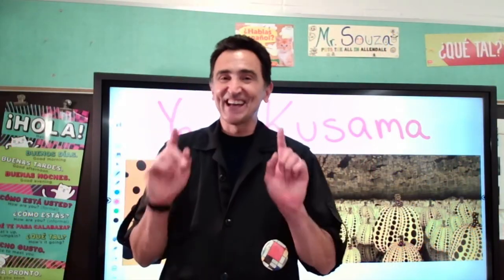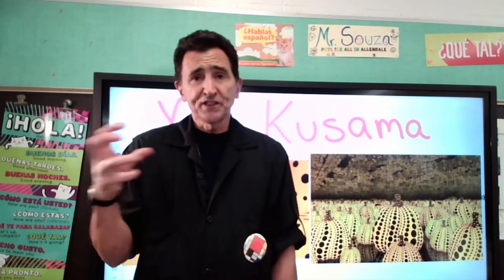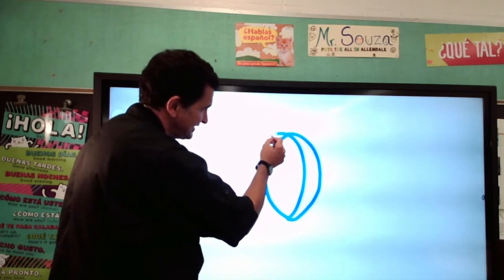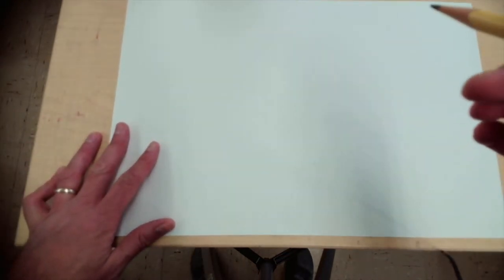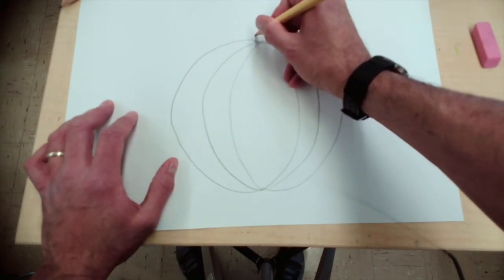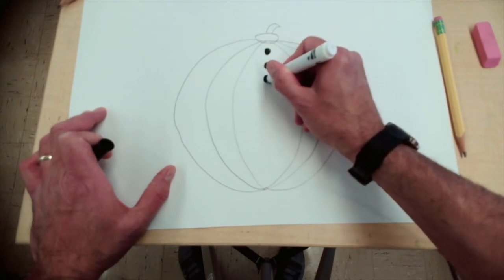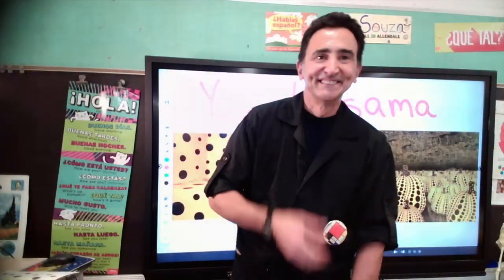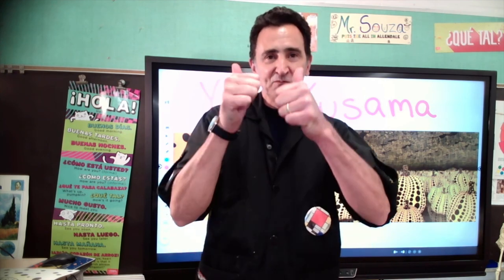The Art of Yayoi Kusama with Mr. Souza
Creating a Kusama for grades 1 and 2